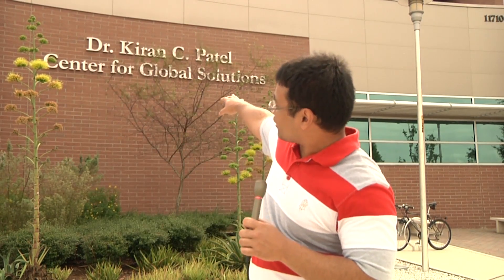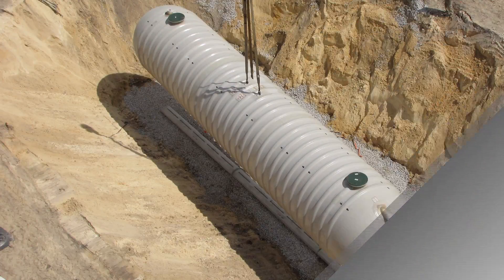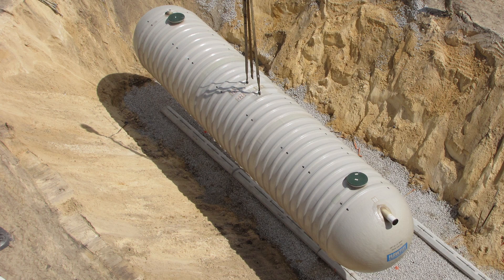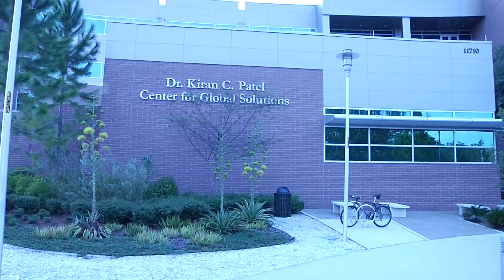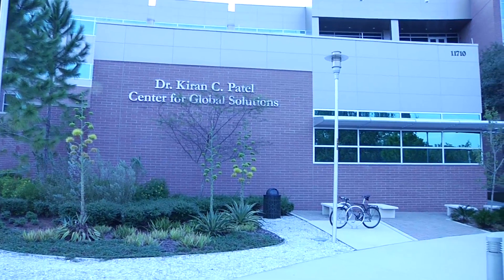USF Patel Center for Global Solutions - Water Solutions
Final Video Project
By: Leslie Nguyen
Featuring: Suchi Daniels and Dr. Kebreab Ghebremichael
Adobe Premiere
Thanks to: The University of South Florida, Dr. Kiran C. Patel Center for Global Solutions, Jessie K. Fuller, Karla Willman and Shawna Neckar